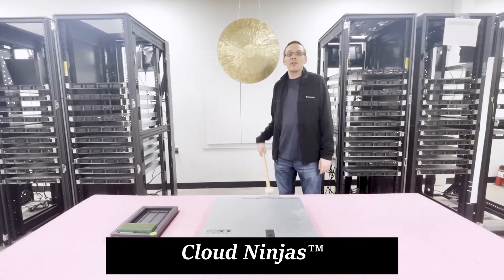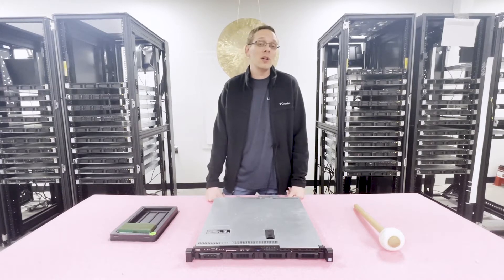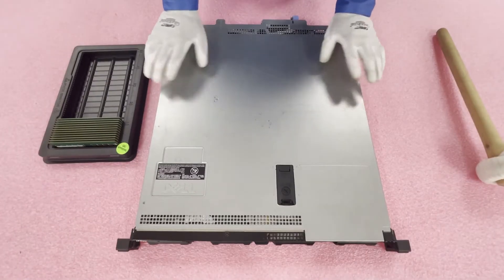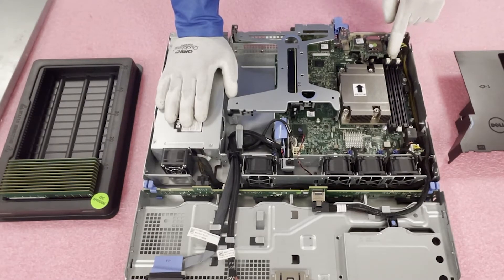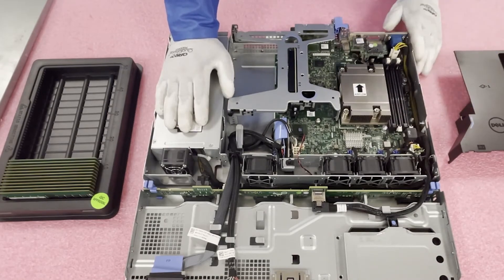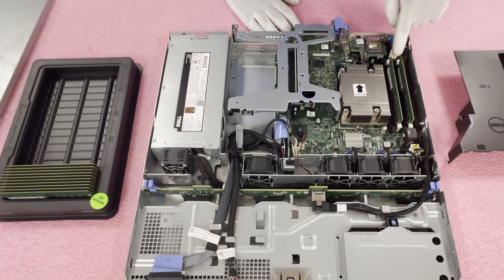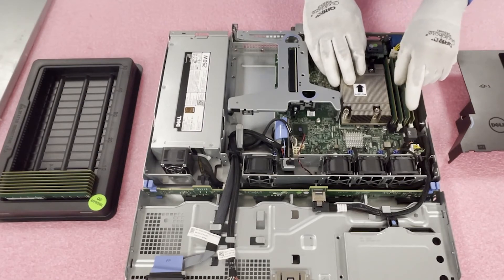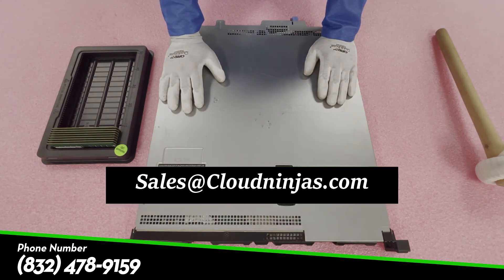Dell PowerEdge R230 Server Review & Overview | Memory Install Tips | How to Configure System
Dell PowerEdge R230 |  In our video we will dive into all the memory upgrade options for the Dell PowerEdge R230 server and show you how to properly configure and install your DIMMs.  We will also provide a general overview of the R230 server as a whole.  Part of the 13th generation server line from Dell, the PowerEdge R230 is an incredibly popular DDR4 based, single socket 1U server supporting Intel E3-1200 V5 or V6 series processors.  Some other compatible CPUs include Intel Core i3 6100 Series, Intel Pentium G4500 or G4600 series as well as Intel Celeron G3900 series processors.  However, we see E3-1200v5 series as the most common CPU, especially E3-1240v5 or E3-1270v5. (LGA1151 socket).  This is the next generation to the R220 server.

The Dell PowerEdge R230 utilizes DDR4 memory and there are four DIMM slots.  You can install only 1 type of memory inside your R230 server, which is ECC Unbuffered (Server UDIMM).  Unfortunately, ECC Registered (RDIMMs) and Load Reduced (LRDIMMs) are not compatible with R230 servers.  You can only utilize ECC Unbuffered memory, which is the only type of module supported.  There are a range of speeds and sizes for the R230.  Speed options include 2133MHz, 2400MHz or 2666MHz.  However, it is worth noting 2666 will clock down to 2400.  Size options include 2GB 4GB 8GB 16GB.  Unfortunately 32GB DDR4 ECC Unbuffered modules are not compatible with the Dell R230 server line meaning the max configuration is 64GB via (4 x 16GB) DDR4 PC4-21300V-R 2666MHz ECC Unbuffered Server Memory.  There are 2 Memory Channels, which equates to the R230 having two DIMM slots per memory channel.  Dell has labeled the memory channels and they are also color coded.  The beginning of the memory channel is the white DIMM slot.  This is important if you were only loading two modules, then you would need to install the two DIMMs inside the two white DIMM slots.  This will help your Dell R230 server to provide an even load distribution.  Otherwise one channel is overloaded and the other channel is not being used.  In our video, we will review this in more depth and demonstrate how to actually install your memory upgrade inside the Dell PowerEdge R230 server.

Do you want to buy a refurbished Dell PowerEdge R230? You can custom configure your own server. We have a 2-bay and 4-bay option in stock.